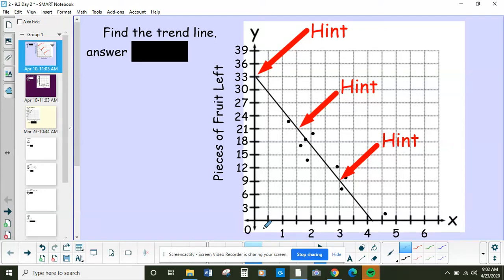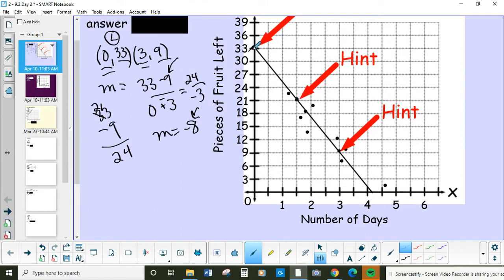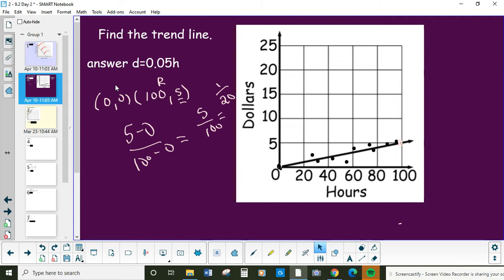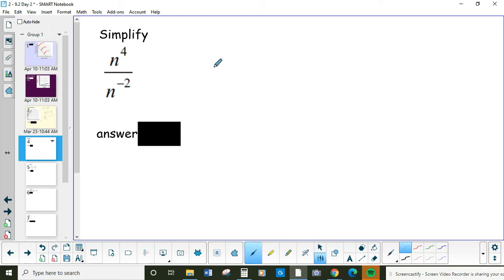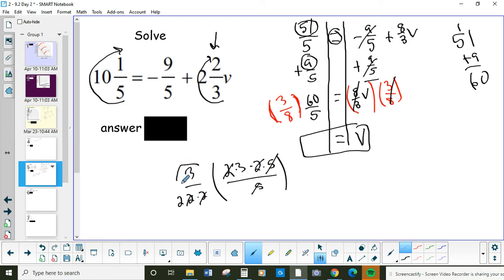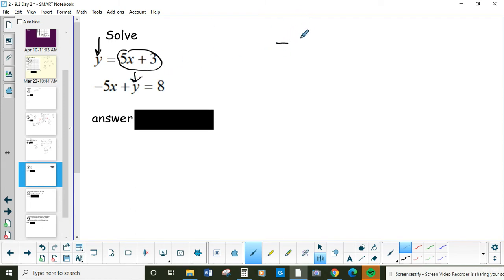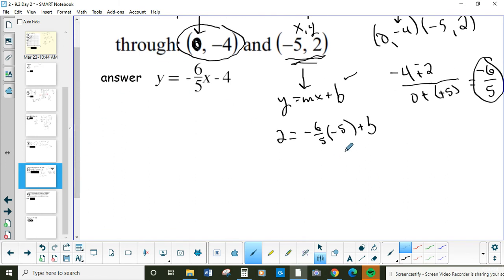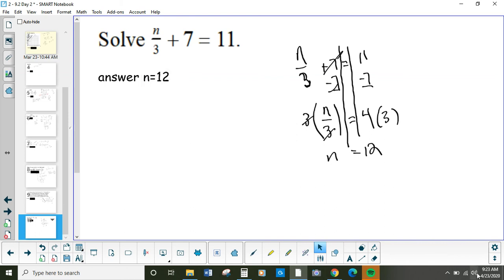8th Grade Math Lesson 9.2 Day 2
8th Grade Math Lesson 9.2 Day 2 Trend Line